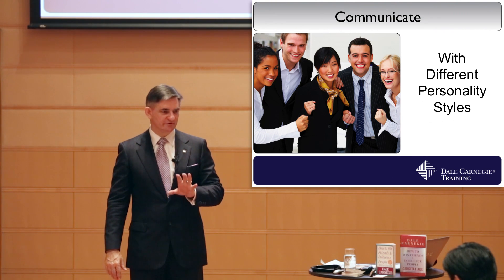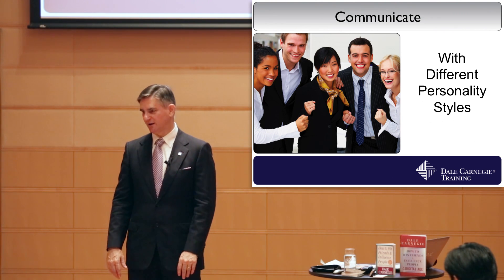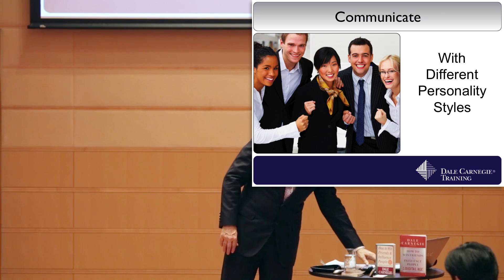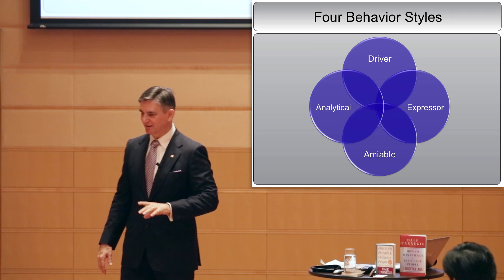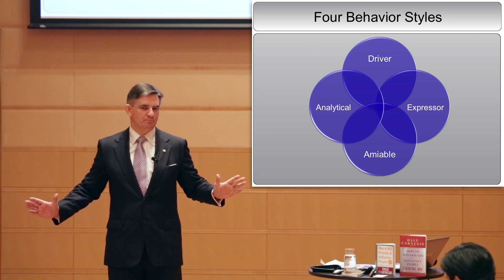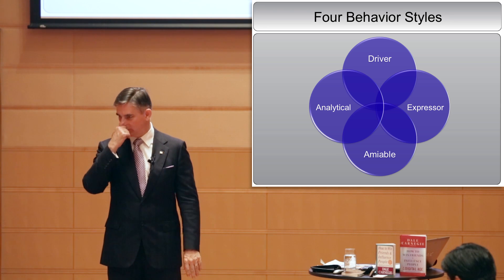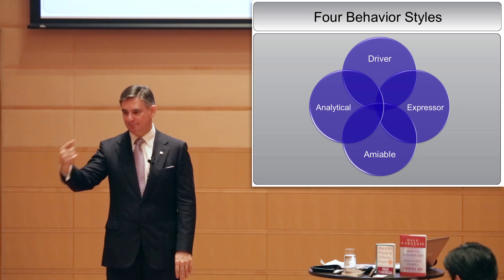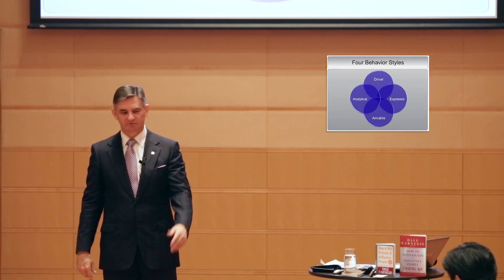Sales Leadership 12 Igniters: 4 Communicating with Different Personality Styles (Dale Carnegie)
Dr. Greg Story, President of Dale Carnegie Training Japan, on Sales Leadership. 4. Communicating with Different Personality Styles